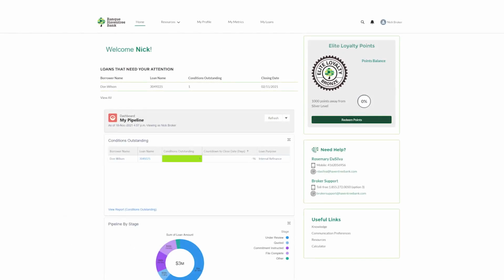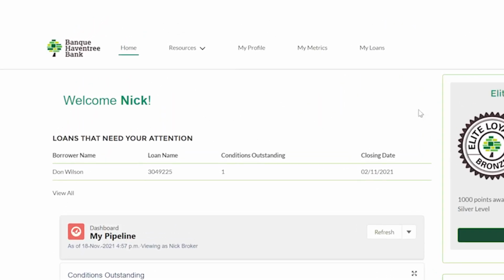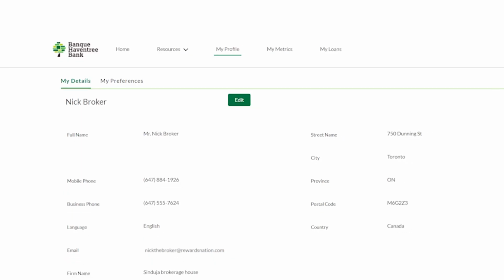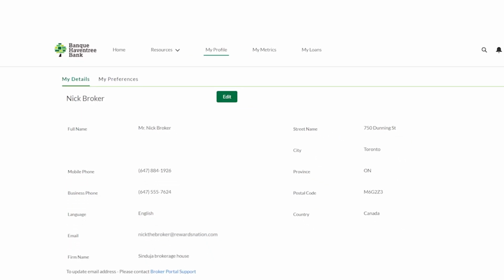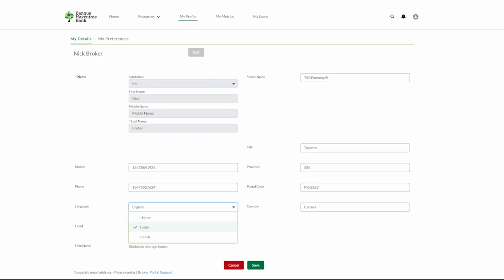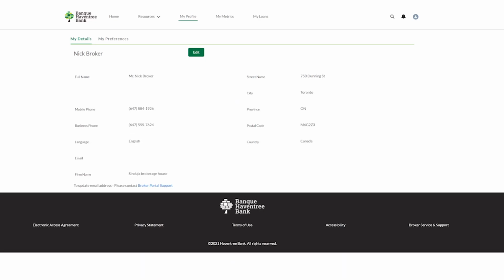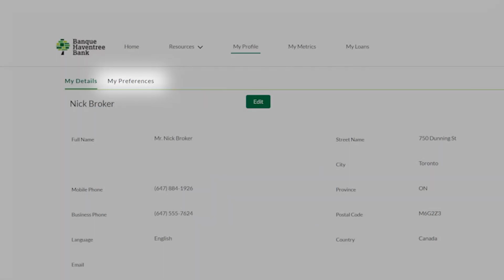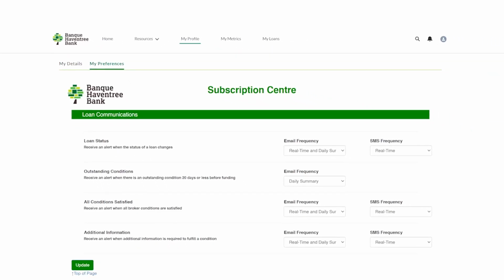Broker Portal: How to Update your Contact Information and Communication Preferences